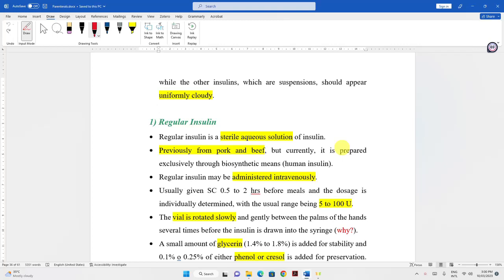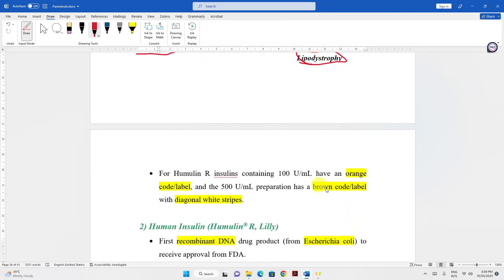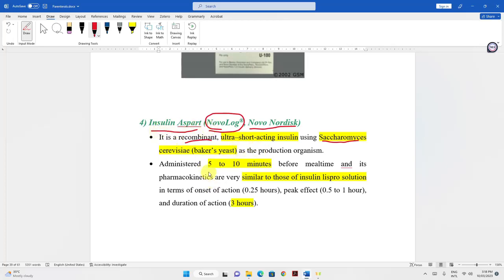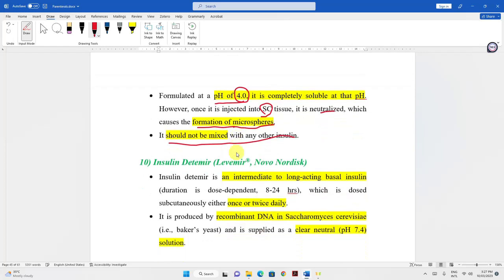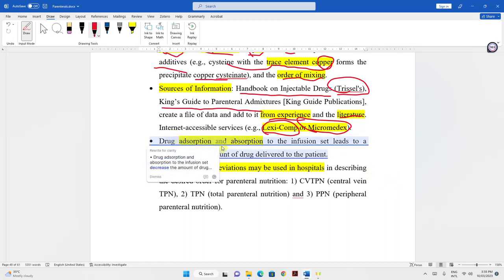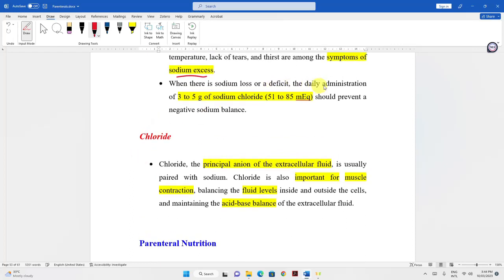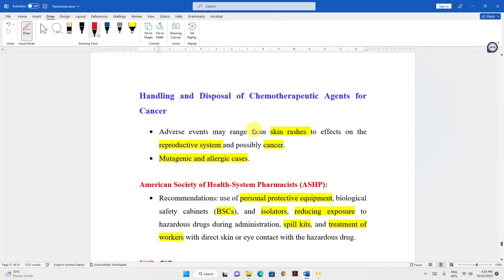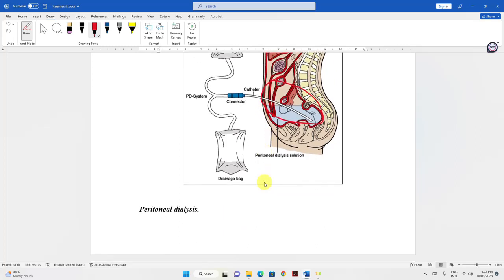Parenterals Part III